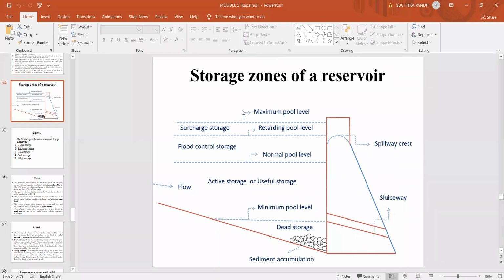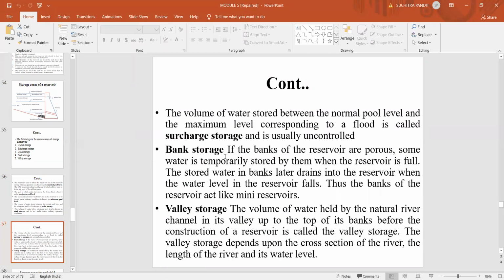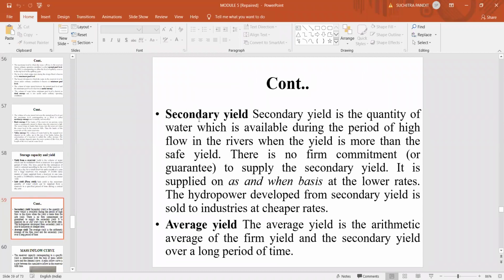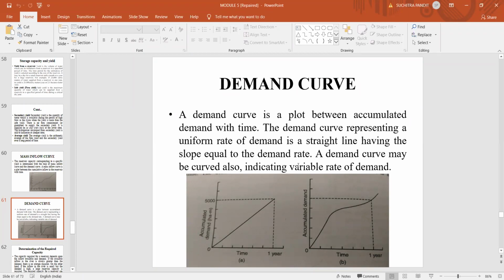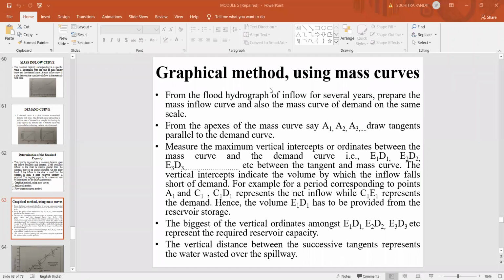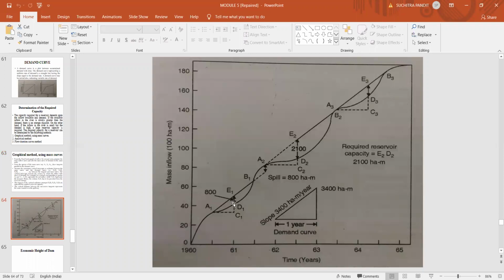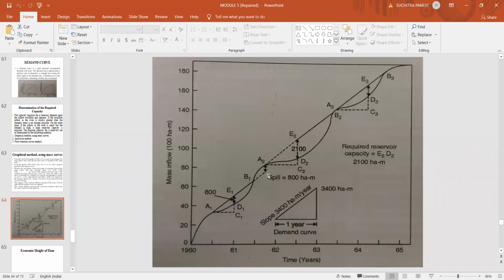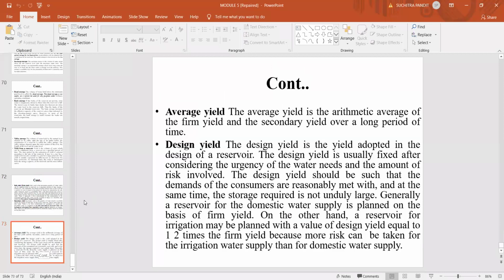storage capacity of a reservoir